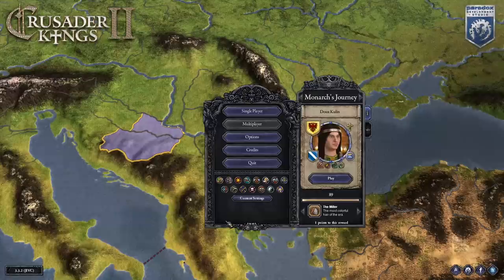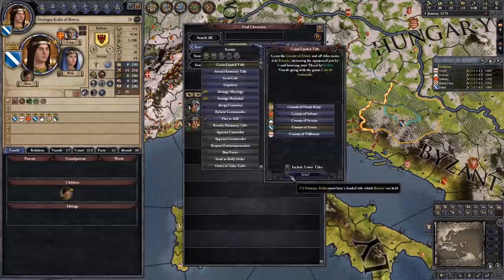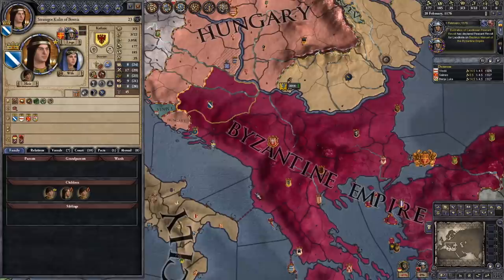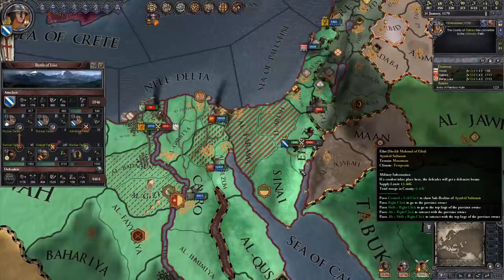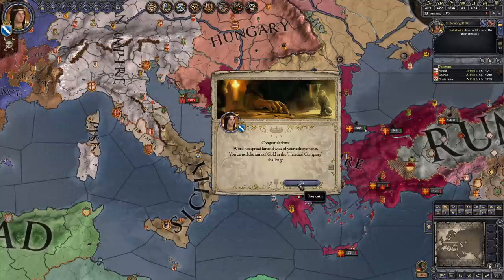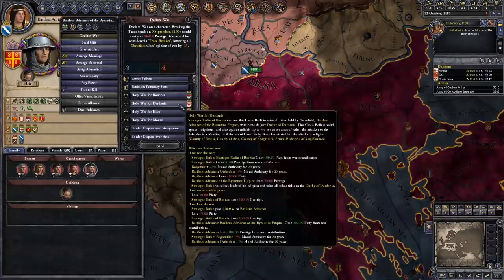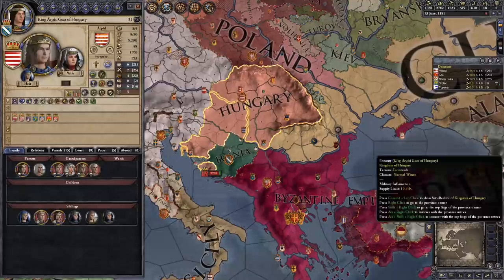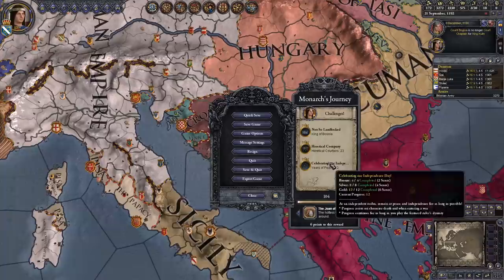Monarch's Journey Guides: Doux Kulin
Let's try to make some sense out of this strange world!

My Links

Game Links

The Dark Ages might be drawing to a close, but Europe is still in turmoil. Petty lords vie against beleaguered kings who struggle to assert control over their fragmented realms. The Pope calls for a Crusade to protect the Christians in the Holy Land even as he refuses to relinquish control over the investiture of bishops - and their riches. Now is the time for greatness. Expand your demesne and secure the future of your dynasty. Fill your coffers, appoint vassals, root out traitors and heretics, introduce laws and interact with hundreds of nobles, each with their own agenda.
A good lord will always need friends to support him. But beware, as loyal vassals can quickly turn to bitter rivals, and some might not be as reliable as they seem... Stand ready, and increase your prestige until the world whispers your name in awe. Do you have what it takes to become a Crusader King?
Crusader Kings II explores one of the defining periods in world history in an experience crafted by the masters of Grand Strategy. Medieval Europe is brought to life in this epic game of knights, schemes, and thrones...